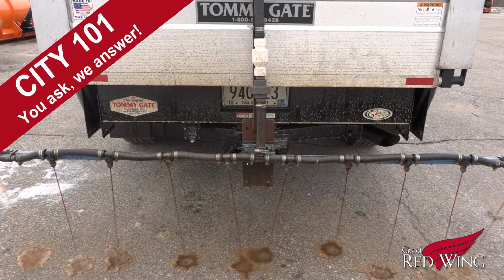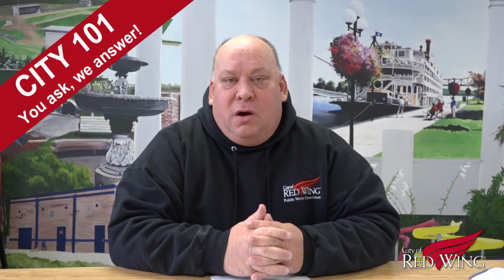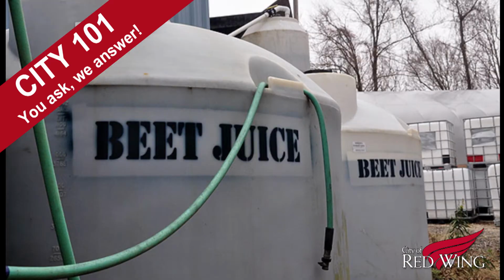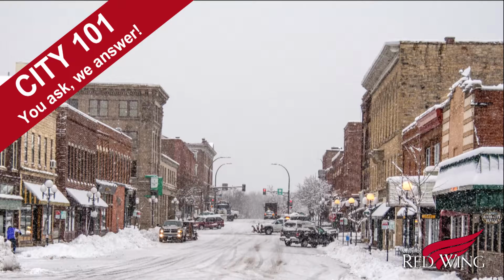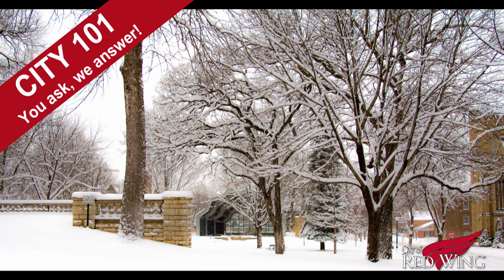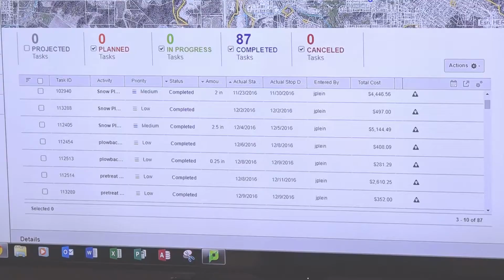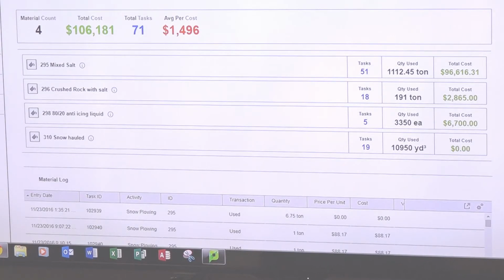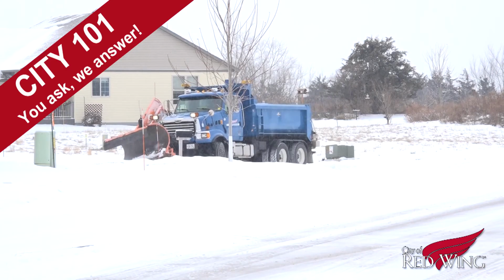Snow Plowing Science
There's a lot of science that goes into keeping our roads free from ice and snow, far more than most people would think, and that science is the focus of this week's episode of City 101.